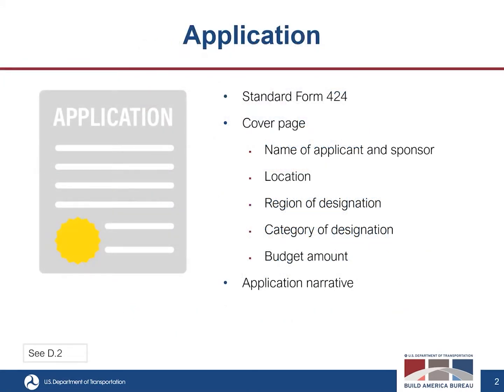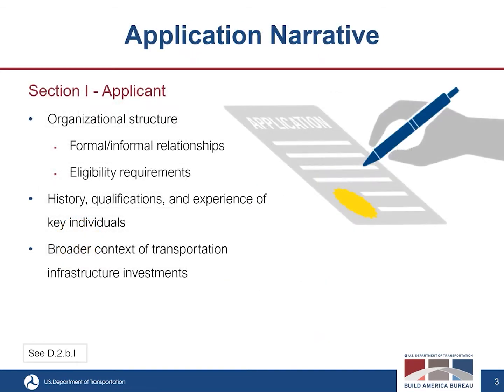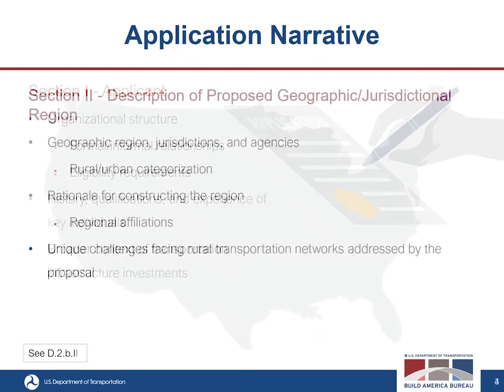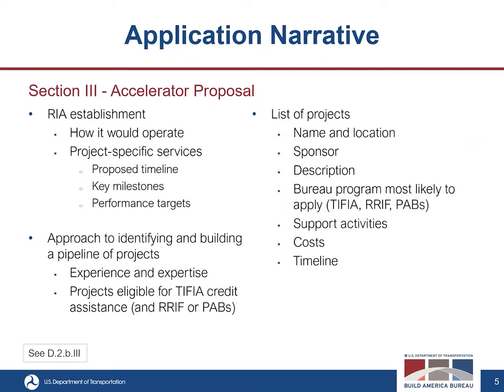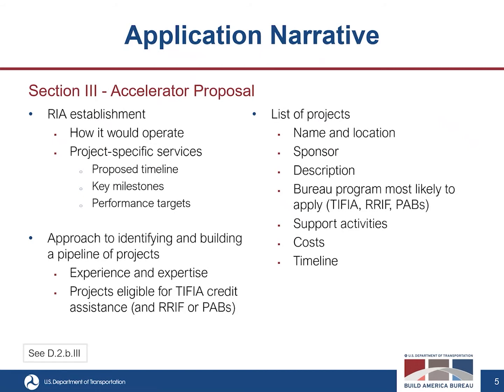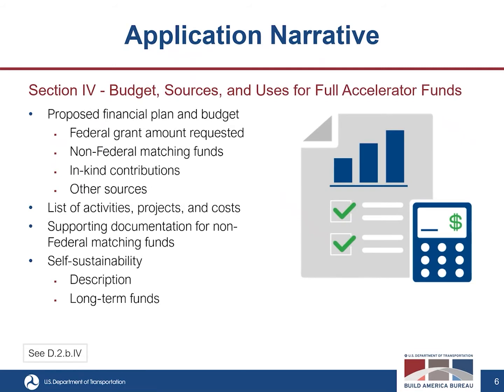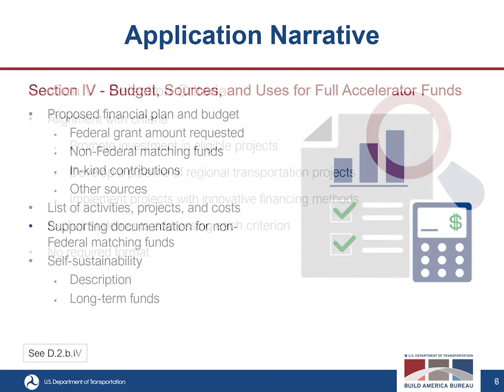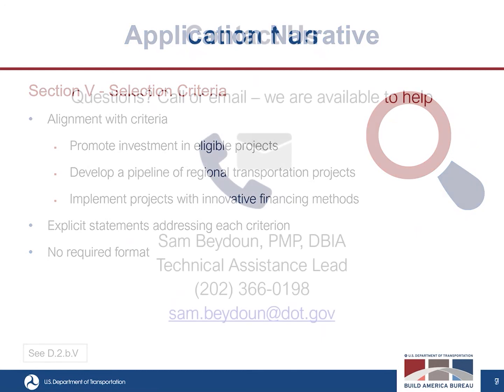RIA Webinar Module 3 Video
BECOME AN ACCELERATOR!

Notice of Funding Opportunity Announced January 10, 2022

The Bureau issued a second Notice of Funding Opportunity (NOFO) in the Federal Register on January 6, 2022 and via news release January 10, 2022. Up to $5 million is available for grants to form Accelerators and help move regional projects forward. Applications for the second NOFO can be submitted via:

for more information soon. The Bureau will post modules on the criteria and application process, as well as Question and Answer opportunities.

The Bureau issued a previous NOFO on December 31, 2020, to solicit applications for designating and funding an RIA. The NOFO application period closed on March 31, 2021. The NOFO resulted in the designation of five RIAs announced in September.

*The Bureau is providing these training modules to help interested parties better understand the Notice of Funding Opportunity (NOFO) for the Regional Infrastructure Accelerators Demonstration program. They are not intended to replace careful review of the published NOFO. All applications must strictly adhere to the requirements listed in the NOFO.